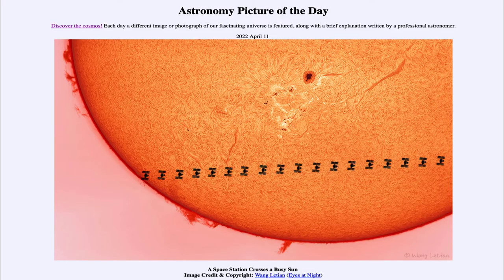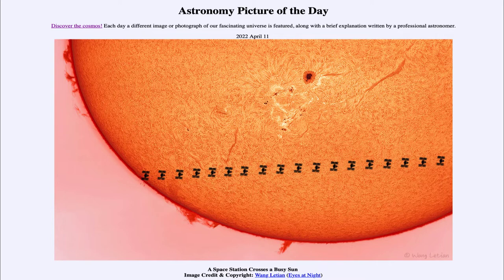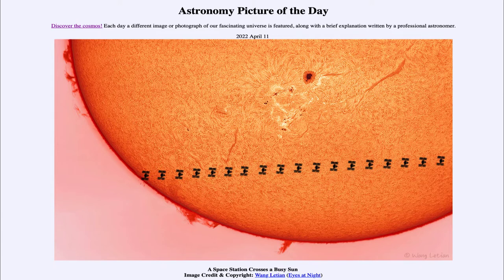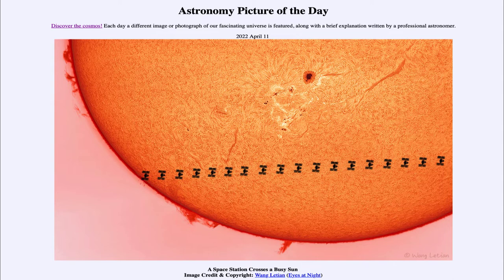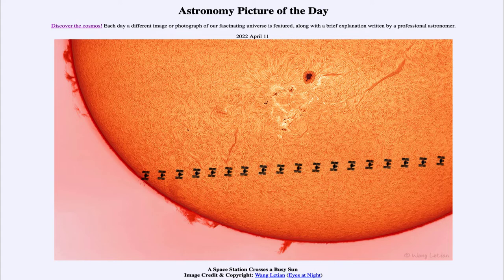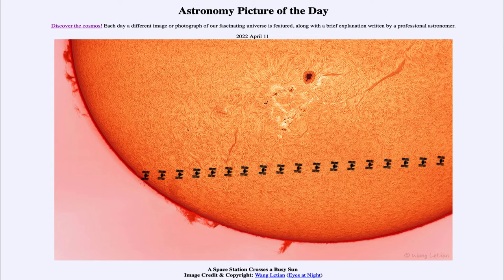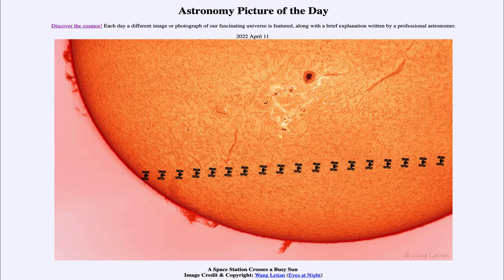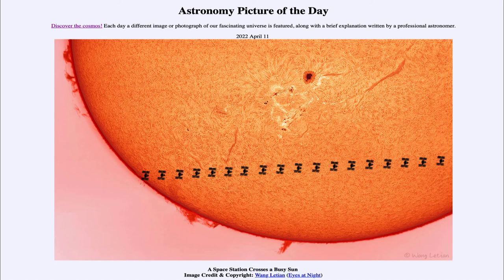2022 April 11 - A Space Station Crosses a Busy Sun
In today's image, we see our Sun - with a number of active regions showing prominences, filaments, and sunspots. We also see the International Space Station as it transits in front of our Sun.